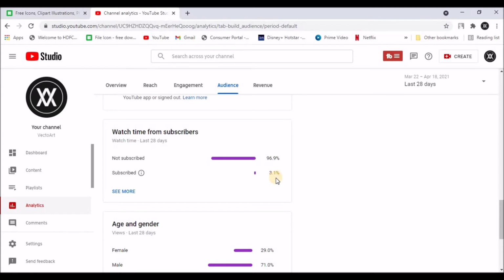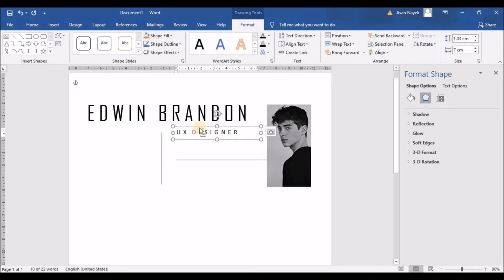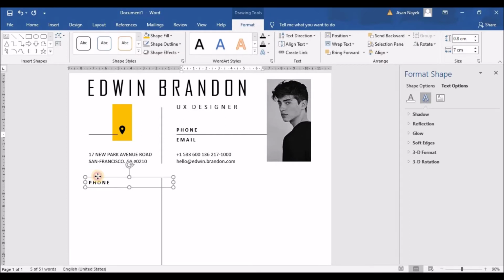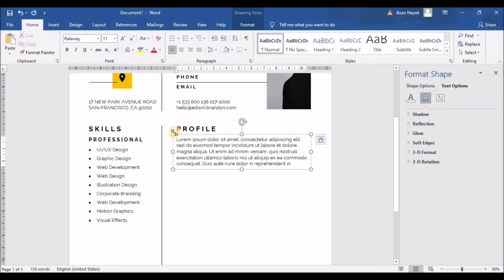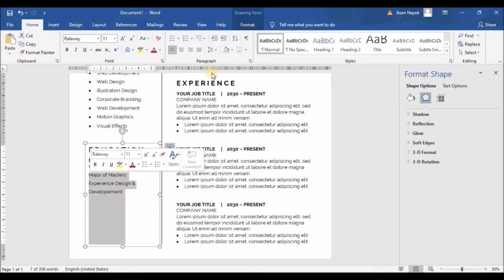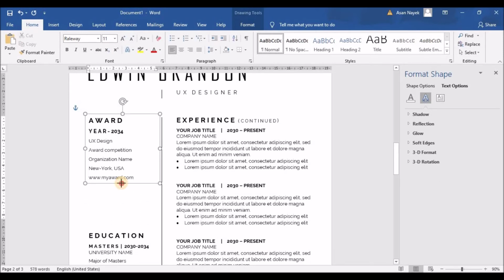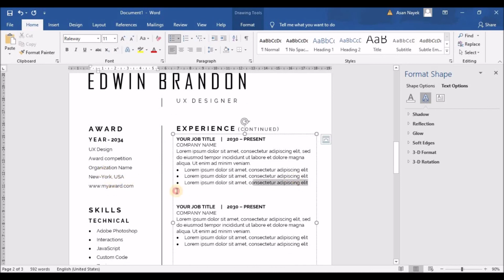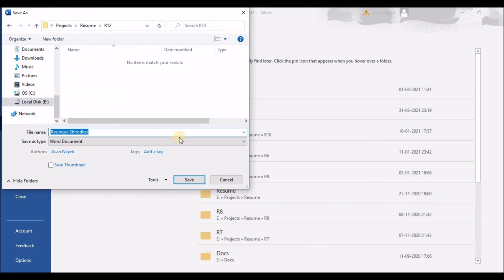Microsoft Word : How to Create a CV/RESUME template in MS Word : Download Template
Clean Modern and Professional Resume design. Fully customizable easy to use and replace color & text. Our mission is to un-boring your resume.
• Impress recruiters with professionally written resume
• Highlight skills valued by recruiters in your domain
• Attractive & Recruiter-friendly resume format

Go forth, and get hired.

⚡️ NOTEWORTHY

Carefully designed to a grid
Neatly organized files
Paragraph & Character Styles for easy updating in all software